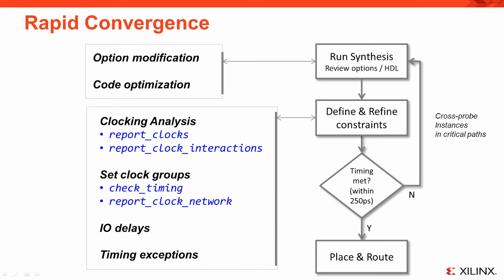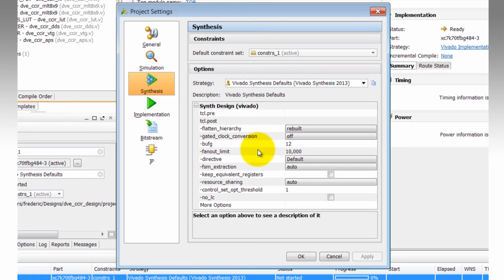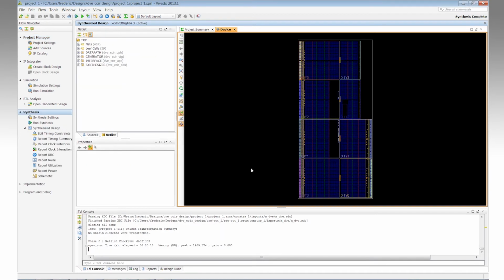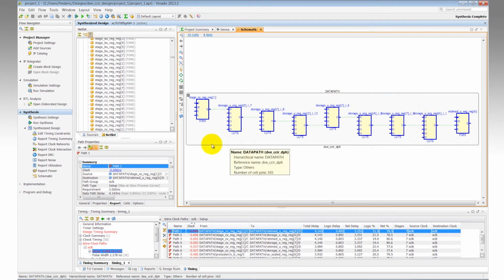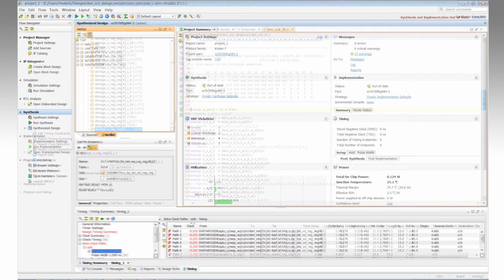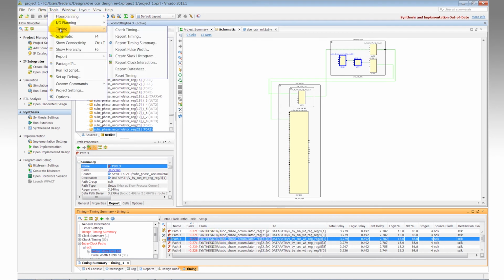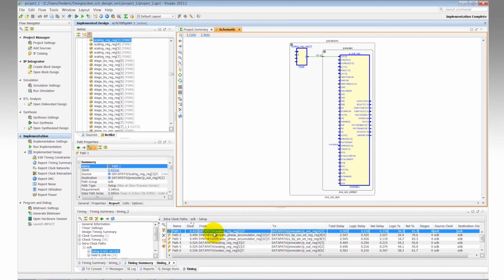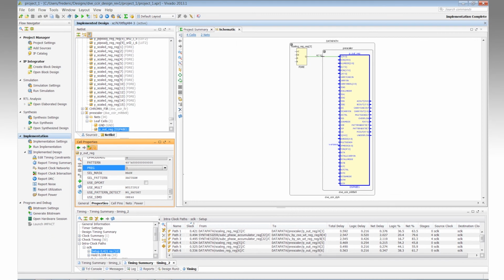Advanced Synthesis Using Vivado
Learn how to identify timing bottlenecks in your design. Analyzing a design at the synthesis level is an effective way to rapidly improve its performance.  Vivado has the ability to let you quickly understand the most critical paths through the timing reports, delay histogram and schematic.  All having the ability to cross-probe to each other.